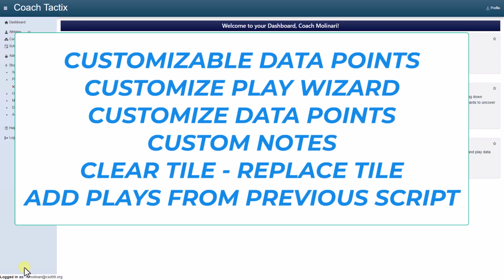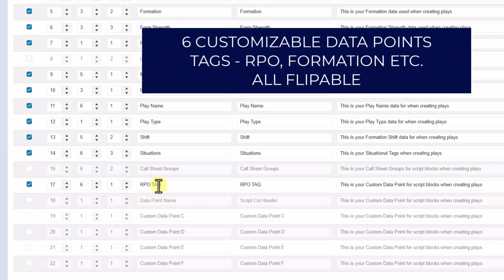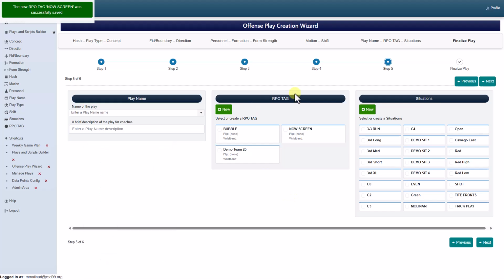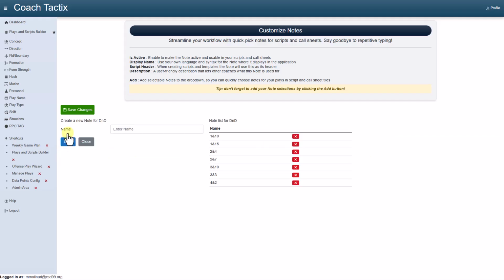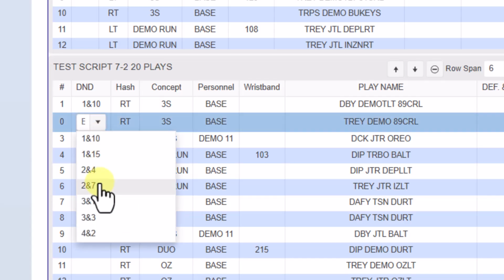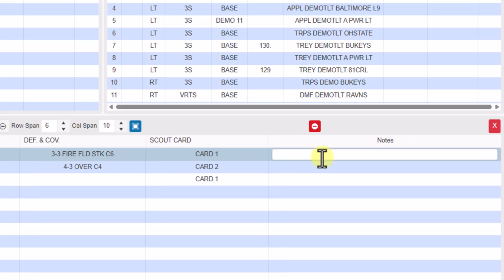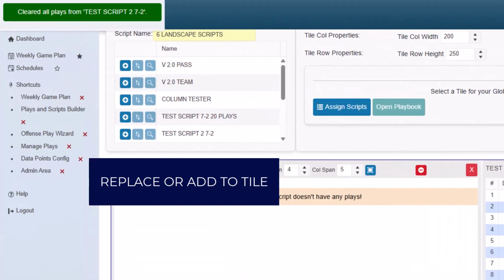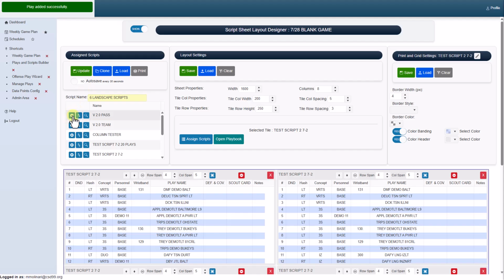New Features - Wizard Steps, Data Points, Notes, Tile Functionality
Coach Tactix – New Features Walkthrough 🔥

Coach Tactix just leveled up with powerful new features built to save you time and give you full control over your game-planning process.

What’s New:
📝 Customizable Practice Script Notes – Create your own dropdowns for notes like “Coverage” or “Front” and add new ones on the fly.
🧩 Smarter Tile Functionality – Clear tiles, replace plays without losing formatting, and add plays directly from your Global Playbook or past scripts.
⚙️ Fully Customizable Play Wizard – Add or remove steps, rename all 22 data points, and choose exactly how many steps and tags you want. Nothing is mandatory—build it your way.

These upgrades make Coach Tactix faster, smarter, and more flexible than ever.

👉 Ready to take your planning to the next level?